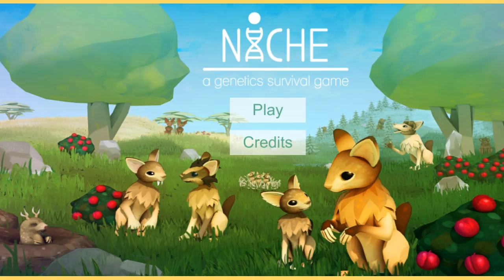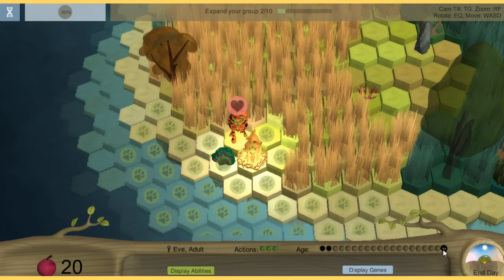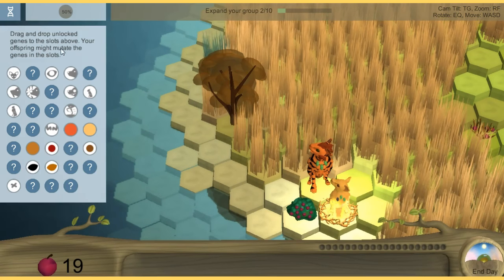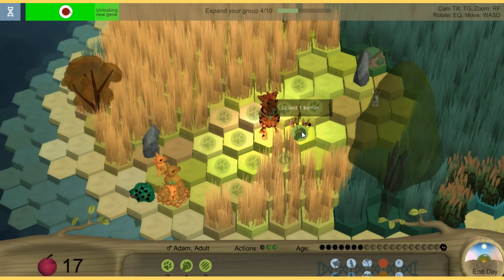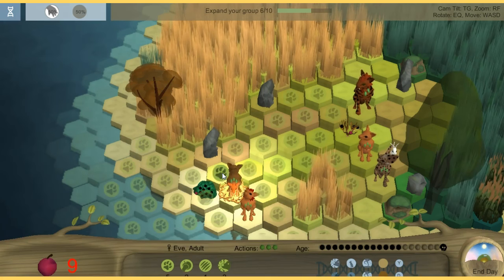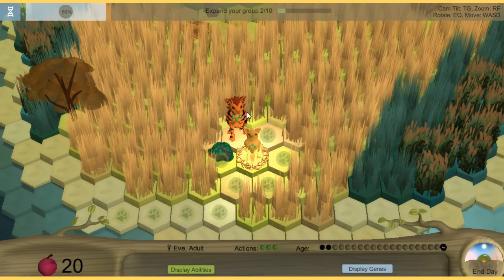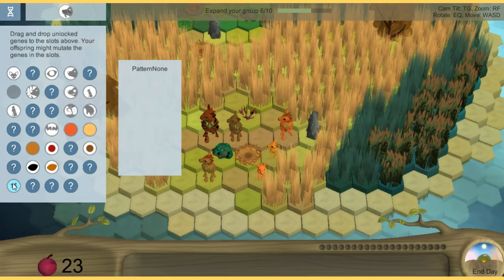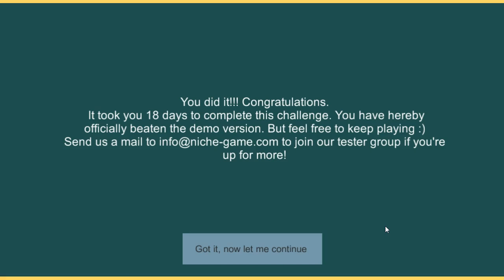Alpha: Game Demo | Niche: A Genetics Survival Game | My Genetics Family!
Hello everyone, and welcome to my Testing Chamber! This is where I play or "test" beta, alpha, and/or early access games and mods.

Today I play Niche: A Genetics Survival Game. Niche is a fresh blend of turn-based strategy and simulation combined with rogue like elements. Shape your own animal tribe and find an ecological niche for it to live in.

Special thanks to Niche for letting me record a video on their game!

Niche Links

I hope you enjoyed this game as much as I did playing it! Make sure to test that like button by clicking it, comment and share my videos.

Social Media

My Work